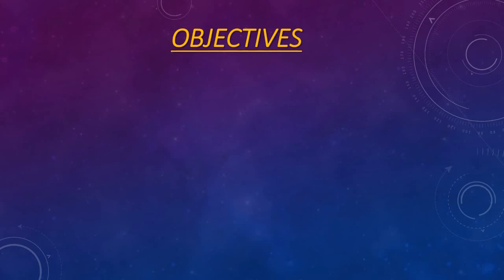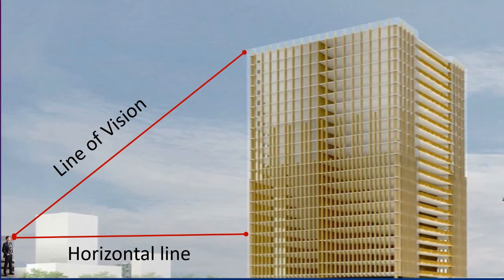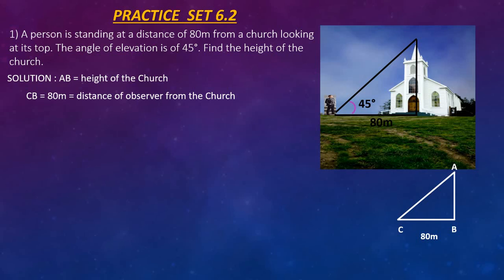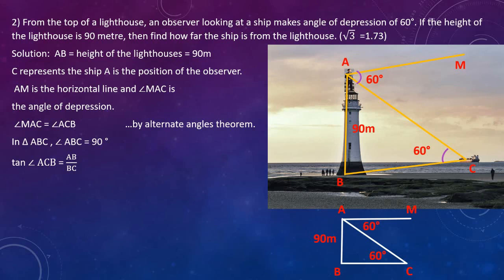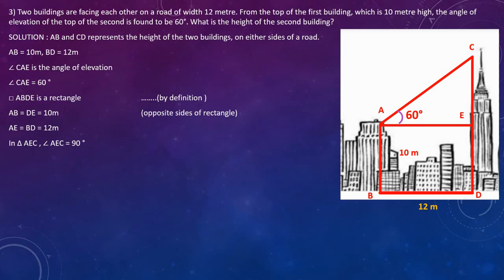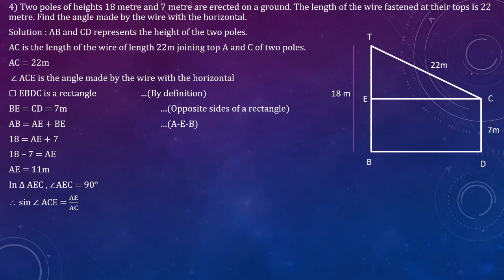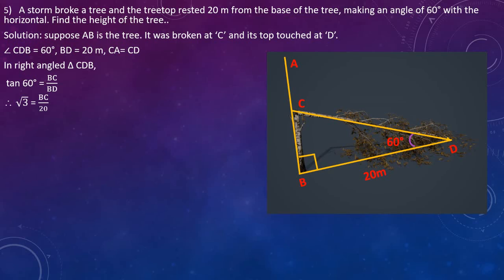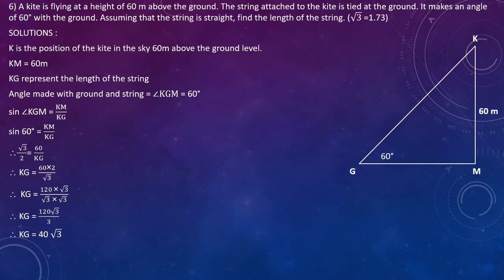Standard: X , Subject: Geometry , Topic: Trigonometry - Module 6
This Video is Presented by Ms Lizal Gonsalves,
explaining the topic ' Trigonometry'.